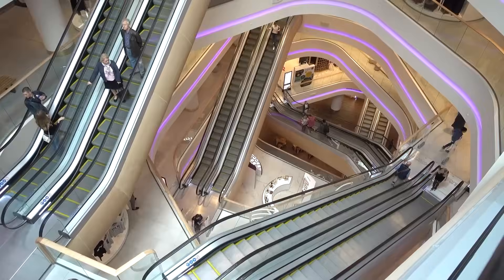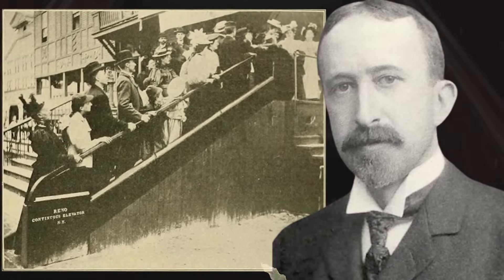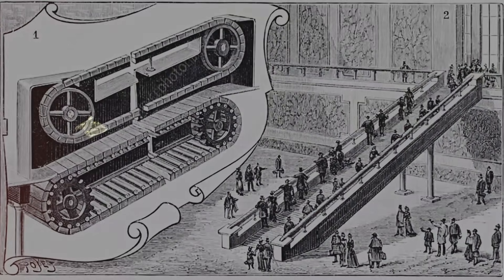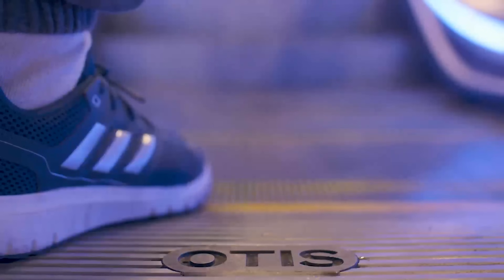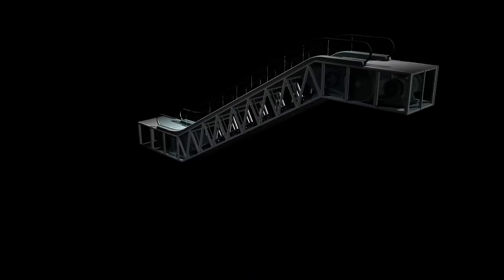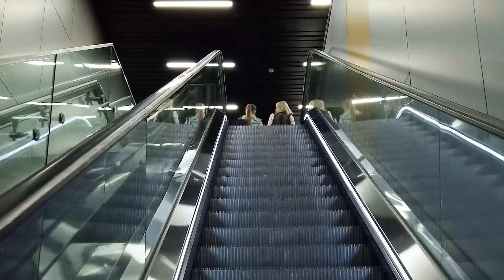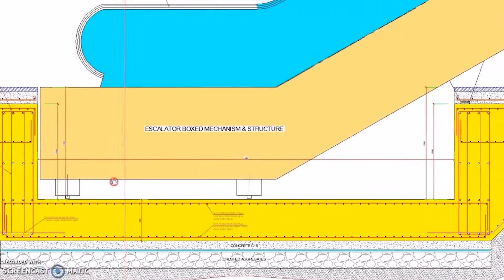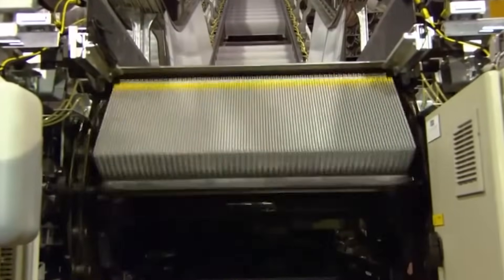How Escalator is Made